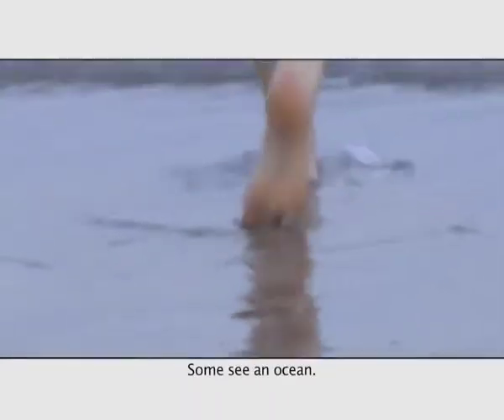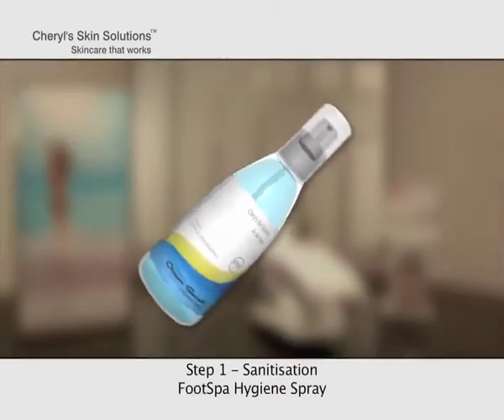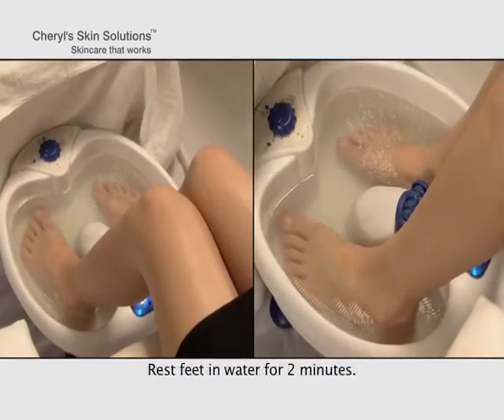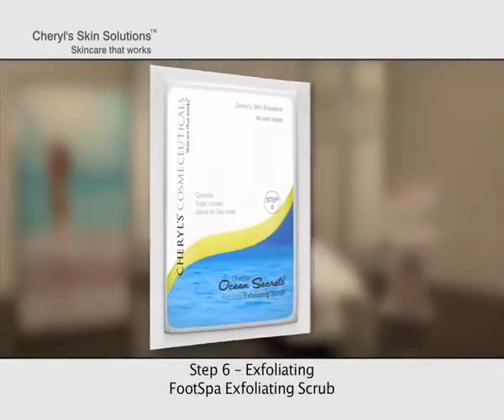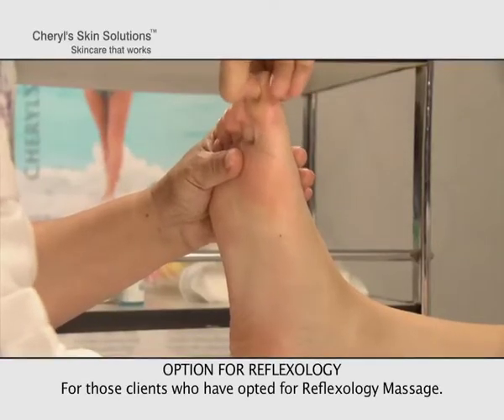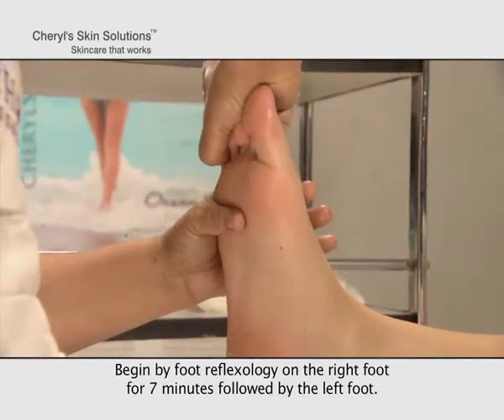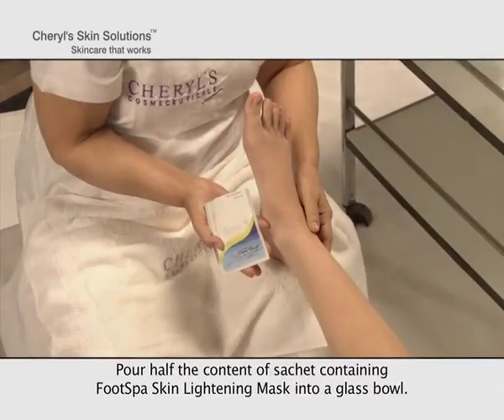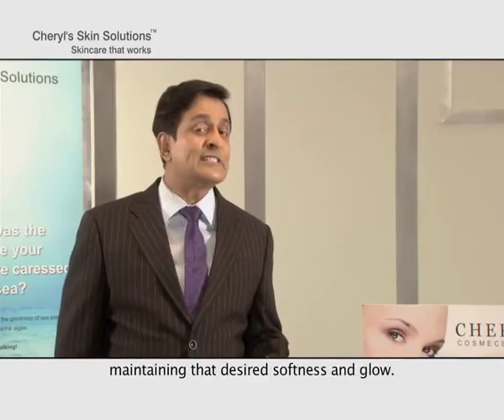Cheryl's Cosmeceuticals - Ocean Secret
Excellent product and an interesting video to gain knowledge to understand the use of the basic foot care.
Client Cheryl's Cosmeceutical , Producer TallManVision , Director SalimAkhtar , Editor Jeetu Ral , VO artist Madhuri Bhatia